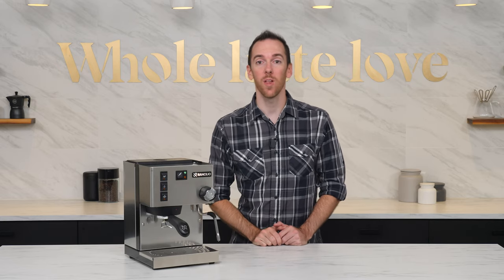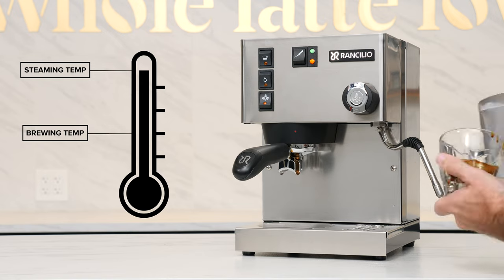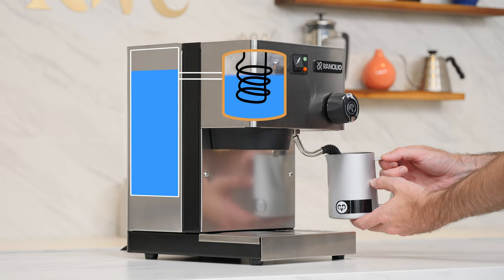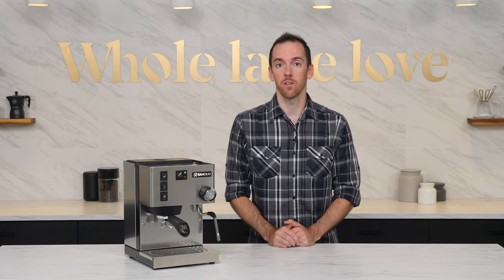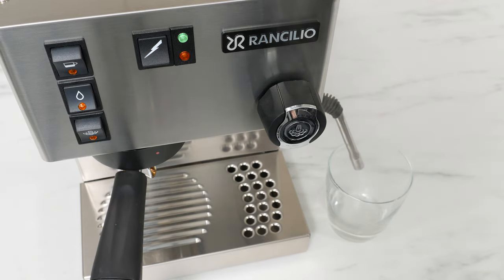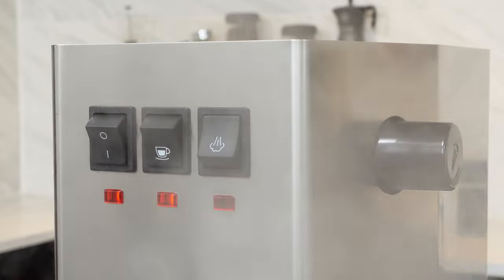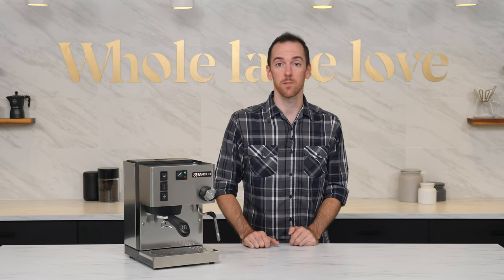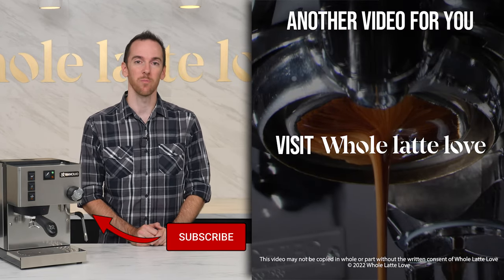How and Why to Refill Your Espresso Machine Boiler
This video covers how and why you should refill your boiler after steaming milk on a single boiler, dual use espresso machine. This process Is essential to the safety and longevity of your machine, and is an important part of the regular workflow for this type of machine.

Chapters:
0:00 How Single Boiler/Dual Use Espresso Machines Work
0:51 Why refill and cool down the boiler
1:27 How to refill and cool down the boiler